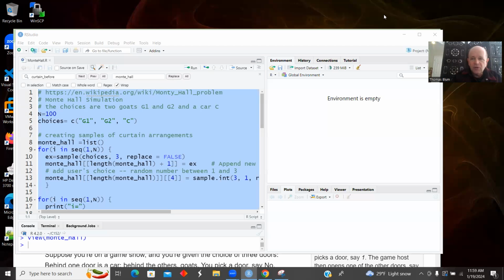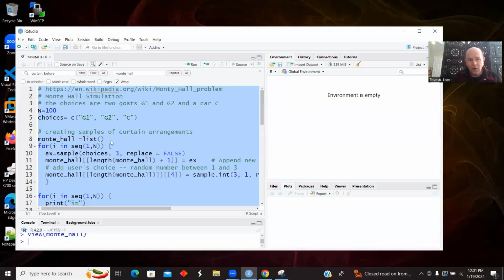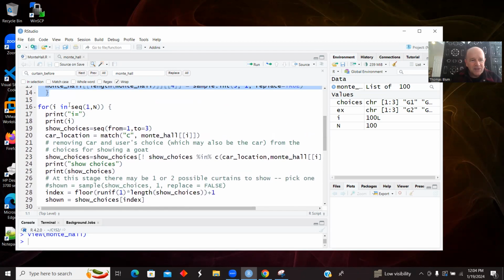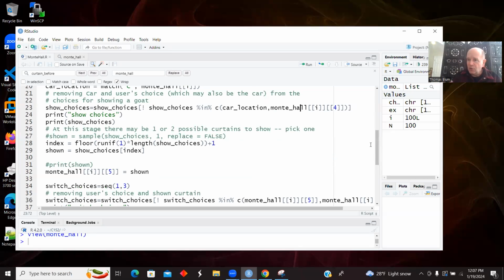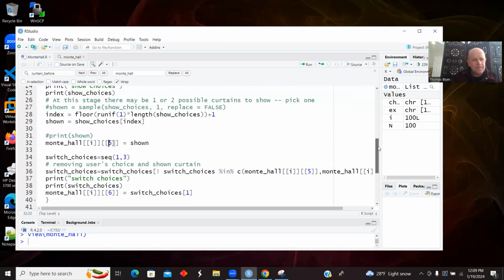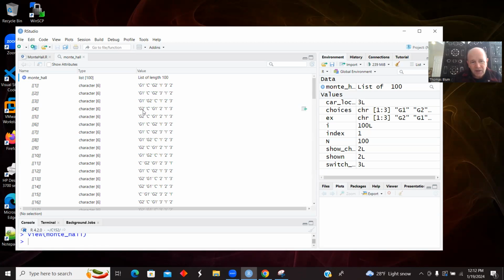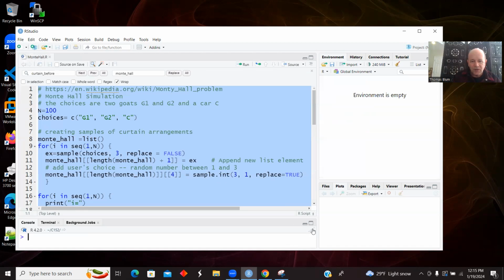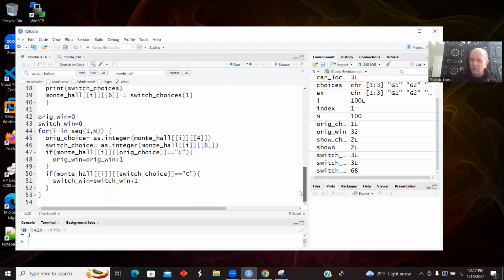R Script Demo: Monty Hall Problem Simulation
In this video we look at a script that uses R code to simulate the Monty Hall problem. Three prizes (two goats and a car) are placed randomly behind three doors (or curtains).  The contestant chooses a door and is then shown a goat behind one of the doors not selected. The contestant must then decide between keeping the original choice or switching.  The simulation reveals that switching is the better strategy.  The R script uses: list, for-loop, seq, sample, match, runif, as.integer, among others.